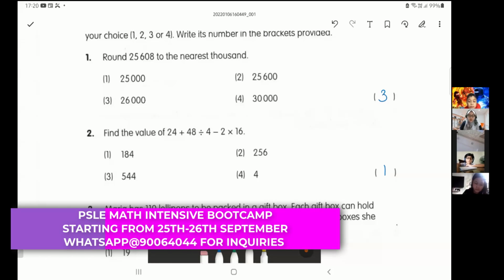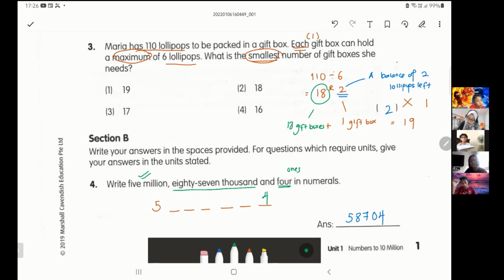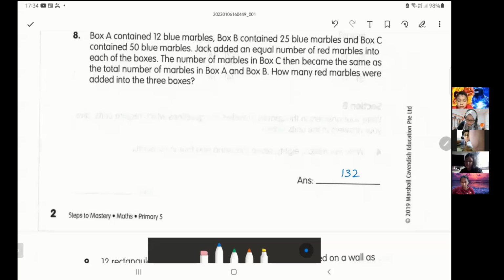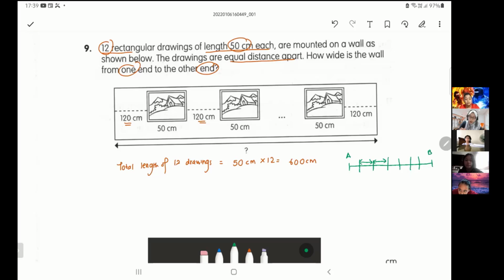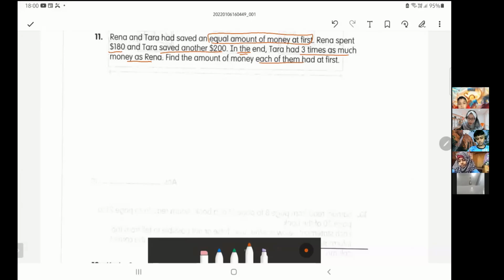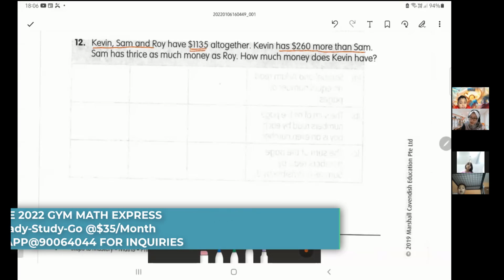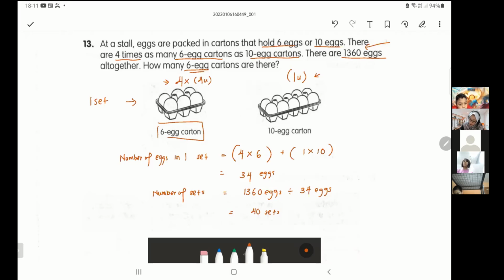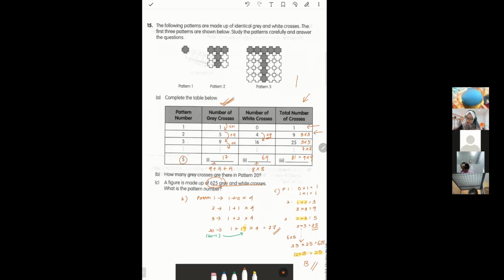What is Whole Numbers? | PSLE 2022 Math Coaching Class By Teacher Hidayah